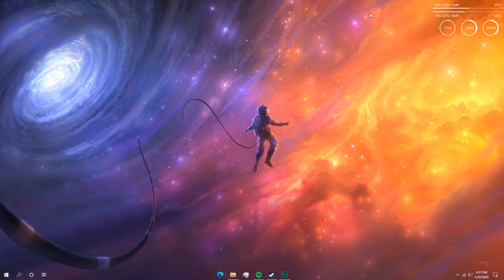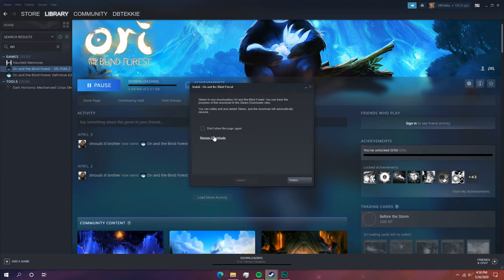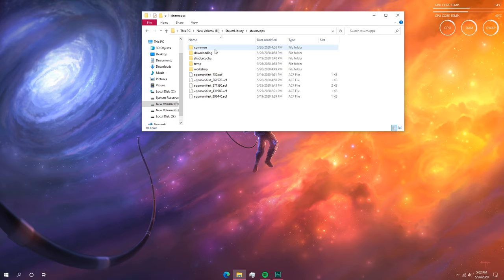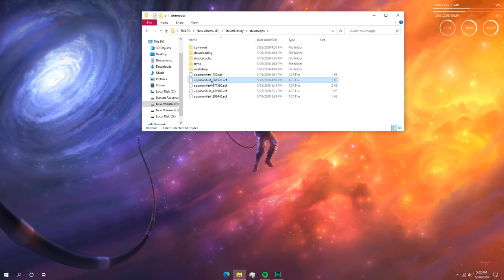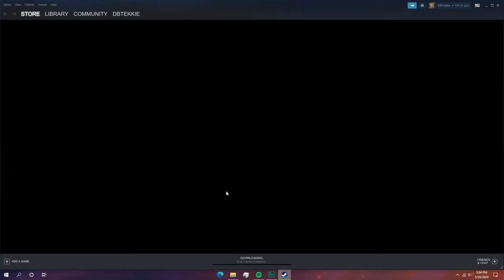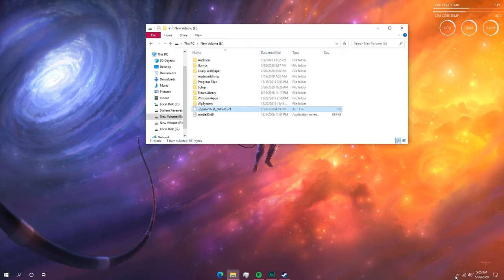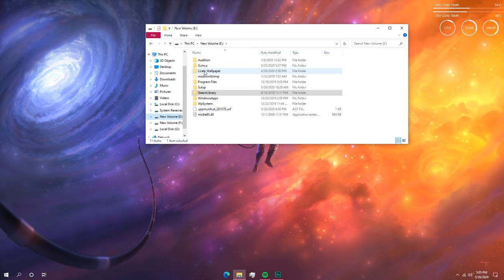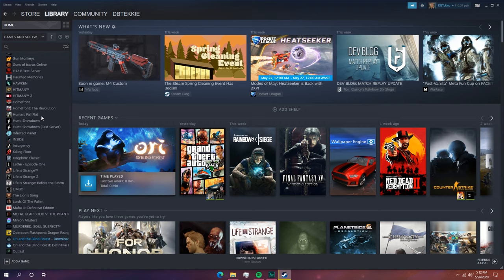How to add a game to steam that was downloaded elsewhere | Add any game to steam library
Add a previous installation of a game or a backup of a game to steam without downloading it again. With this method you can restore steam games, move steam games from a different location, restore steam games after windows installation without having to download the whole game again.